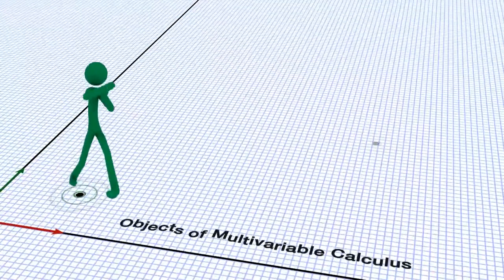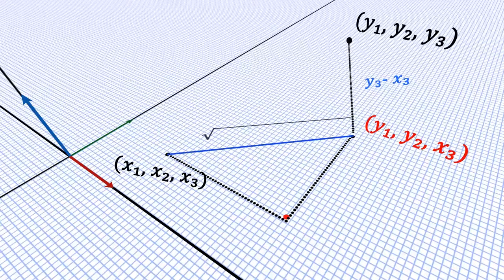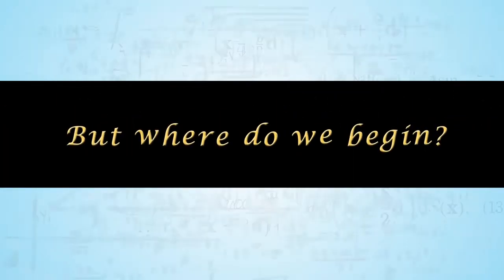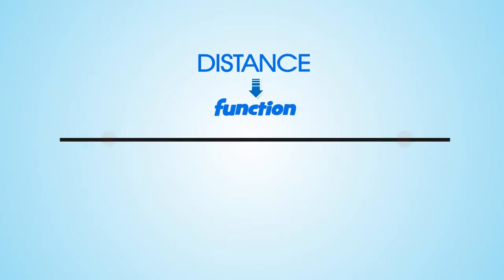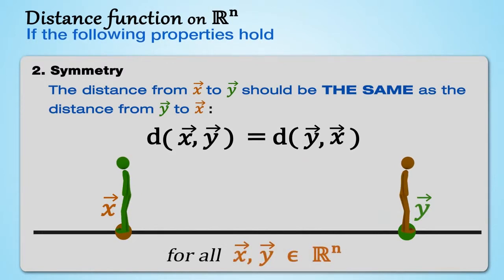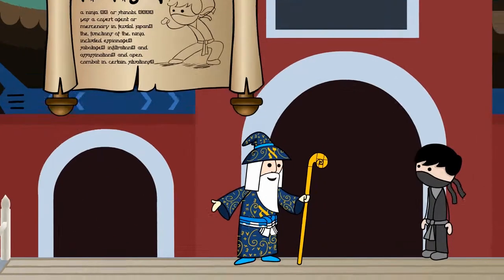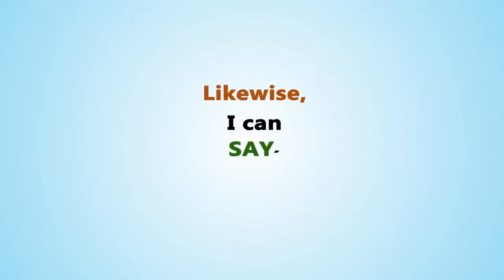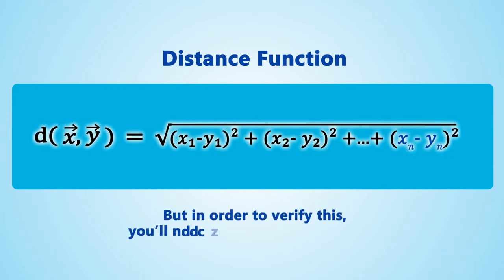Stanford Math 51H 1.4 Distance